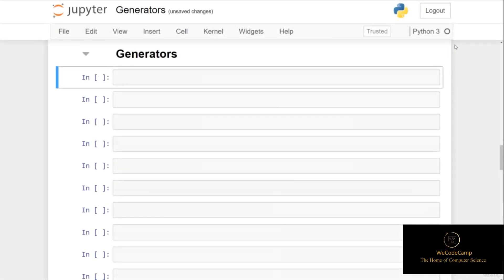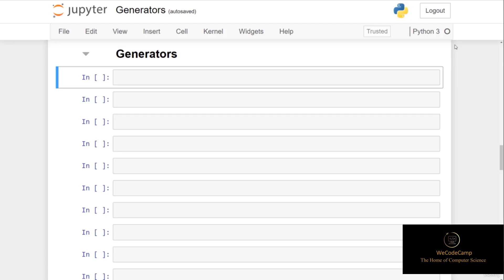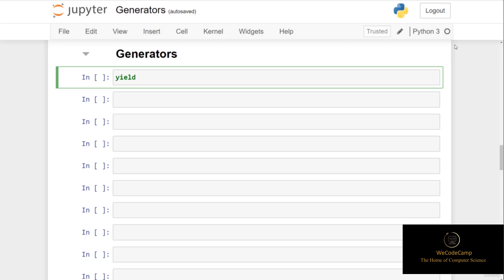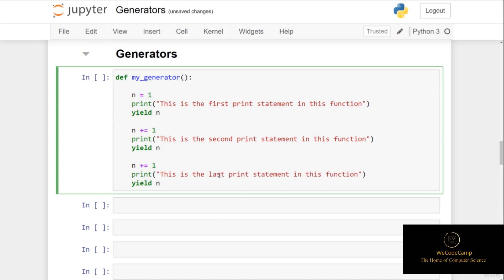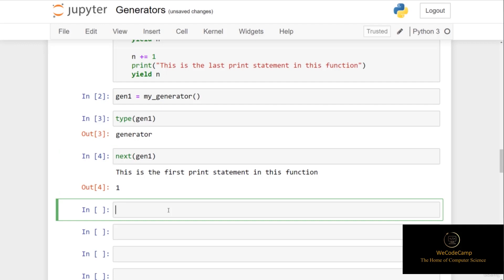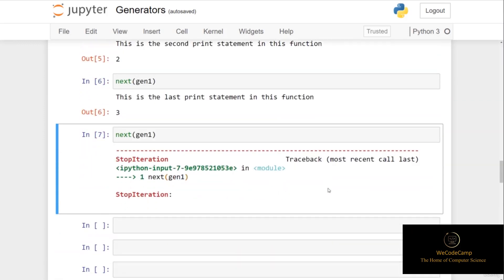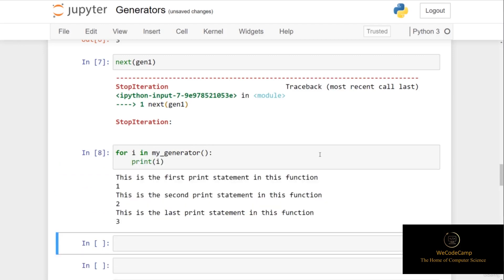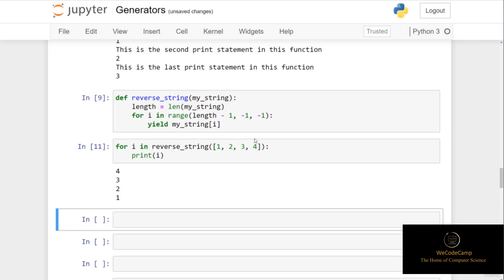Python dictionary part 2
Python Tuple. ...
Python Set. ...
Python Dictionaries. ...
If, Elif, and Else. ...
While Loop. ...
For Loop. ...
Functions